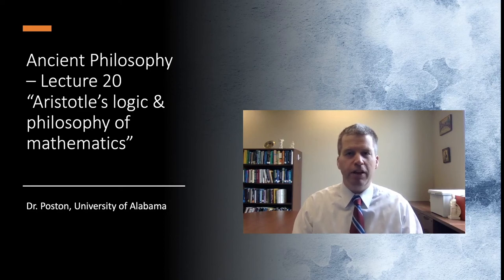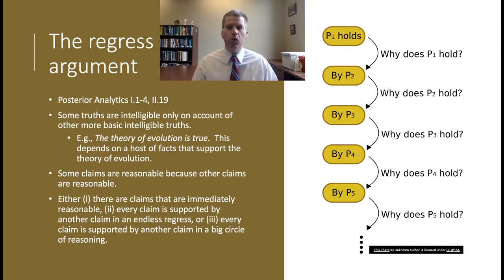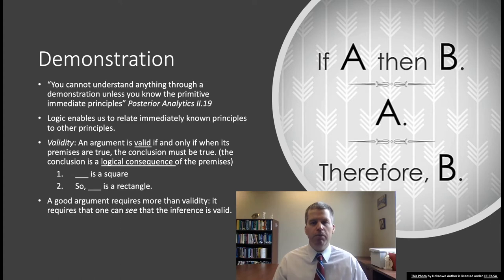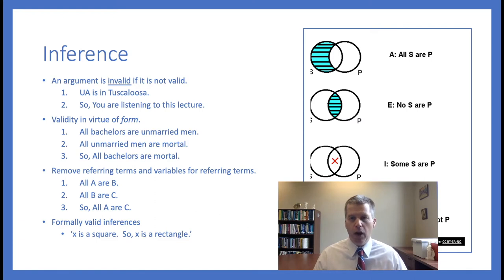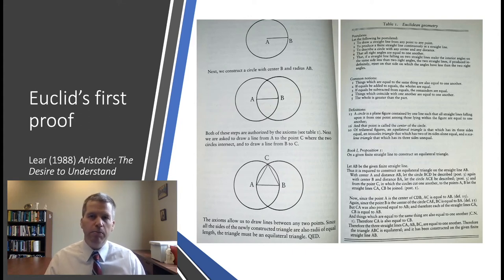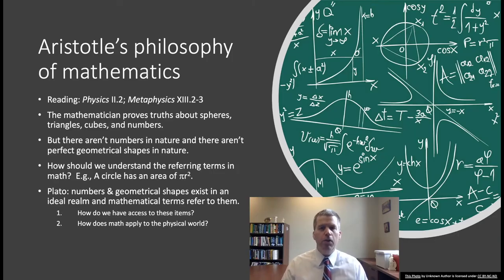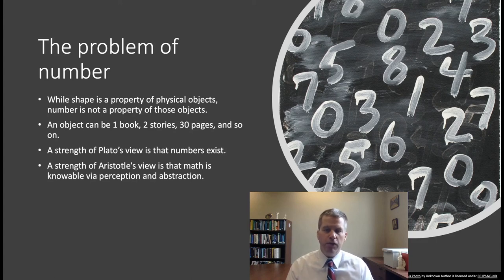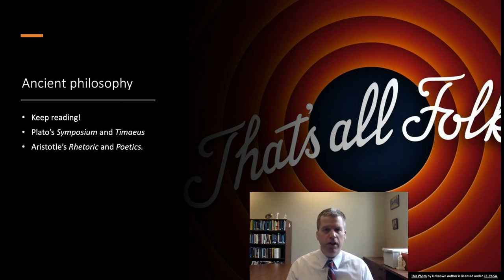Lecture 20 "Aristotle's logic & philosophy of math"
1. Aristotle's logic
2. The regress argument
3. Demonstration
4. Inference
5. Axiomatic theory
6. Euclid's first proof
7. How can one prevent such errors?
8. Aristotle's philosophy of mathematics
9. The problem of number